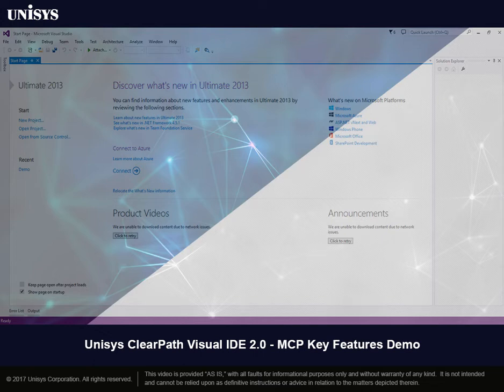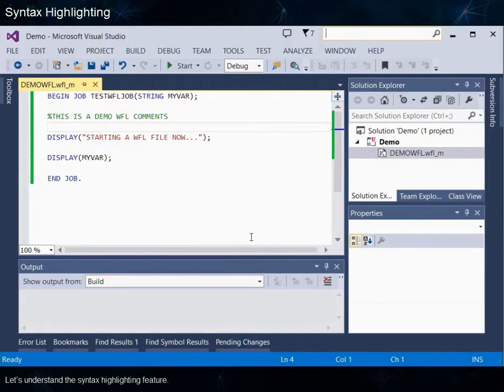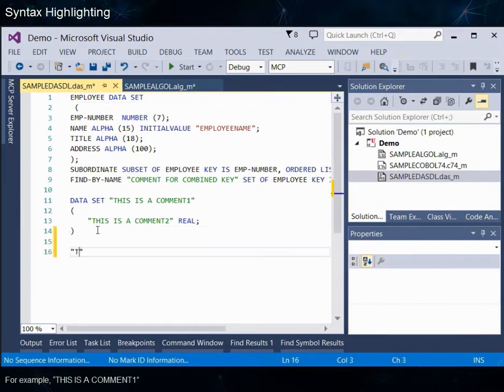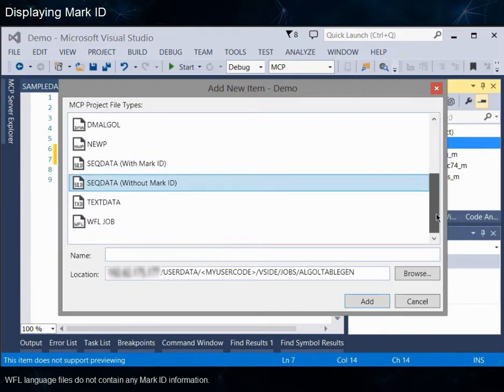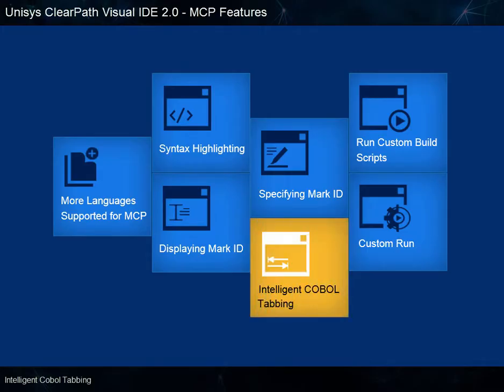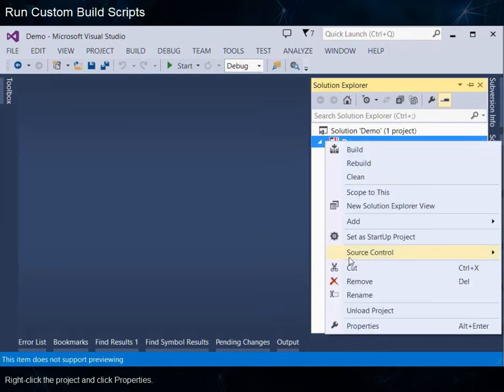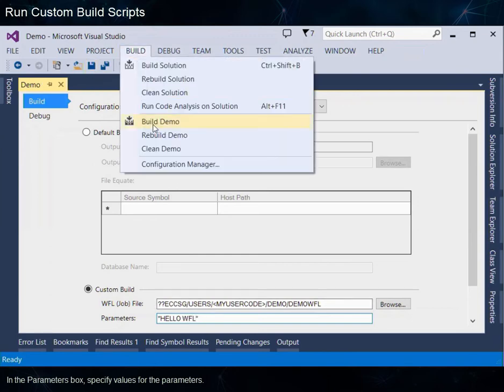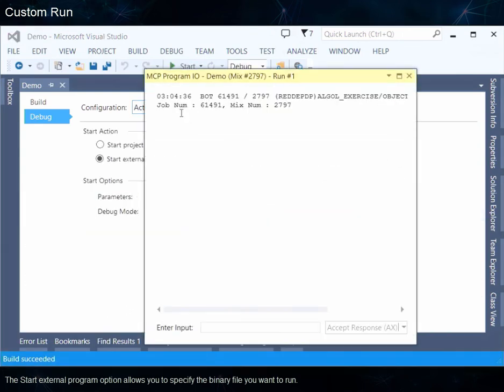Unisys ClearPath Visual IDE 2.0 - MCP Key Features Demo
Unisys ClearPath Visual IDE provides an integrated development environment for MCP Application Development in Visual Studio 2013 and Visual Studio 2015. This enables software developers to use a familiar Visual Studio interface to create ClearPath applications and allows you to develop ClearPath components in a ClearPath Project Development environment.
This video covers only the new MCP features of ClearPath Visual IDE 2.0, and to see a video for the existing MCP features in ClearPath Visual IDE 1.2, - in this playlist